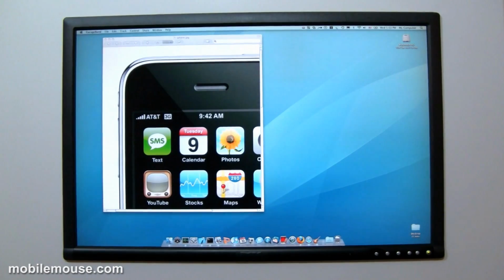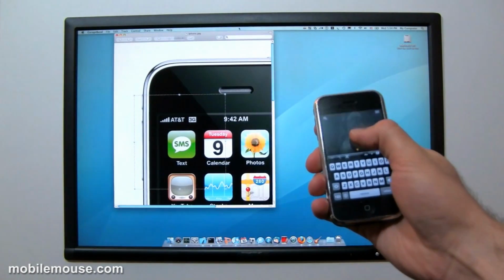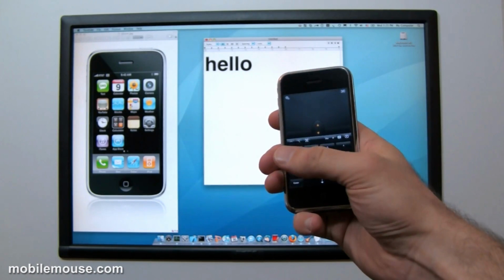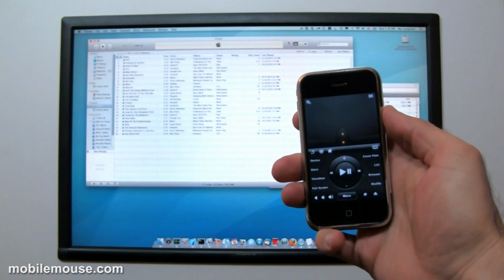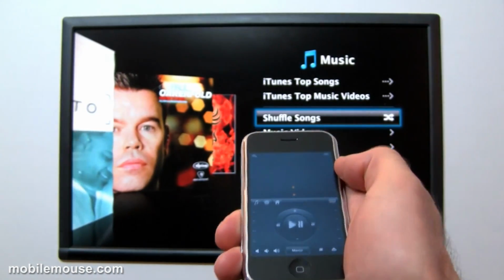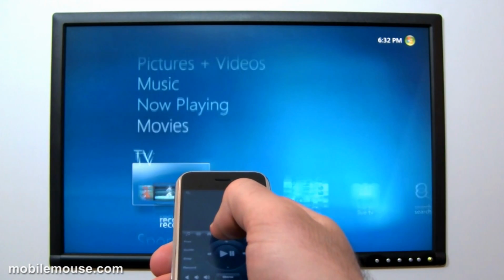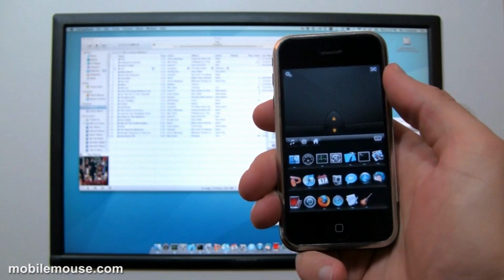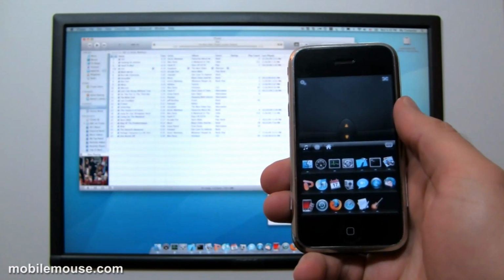Mobile Mouse 2.0 Demo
Official demo video for Mobile Mouse 2.0.

Mobile Mouse instantly transforms your iPhone or iPod touch into an in air, wireless remote for your computer! Sit back and surf the web, browse your photo library or control your music player from the comfort of your couch. Mobile Mouse uses the built in accelerometer to translate your hand motions into mouse movements on your screen. It can also operate as a trackpad, allowing you to control your computer with a single finger. Mobile Mouse is an essential part of any home theater PC and a presenter's best friend. Mobile Mouse uses an innovative application notification system to let the iPhone know what program you are running at any time and show the appropriate keys for that program. This allows Mobile Mouse to provide a single screen for controlling ALL your media and web applications.